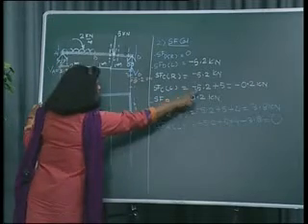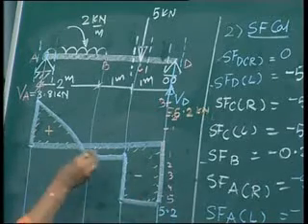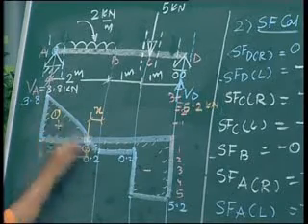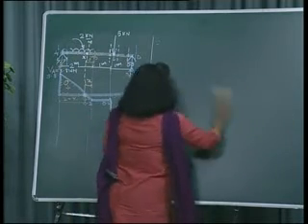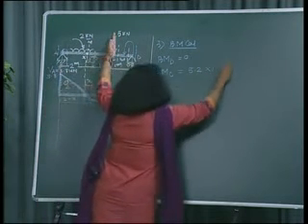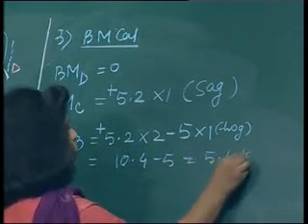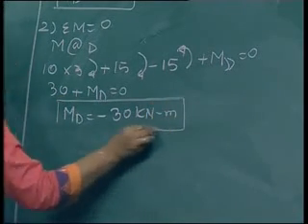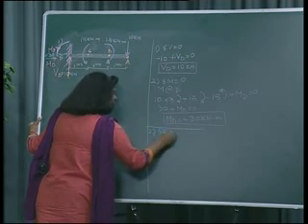Ruchi Shrivastava-Mechanics of Solids-Statically Determinate beams_5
Ruchi Shrivastava-Parul Institute of Engineering & Technology (Degree),Vadodara-Mechanics of Solids-Statically Determinate beams-Bending moment and shear force Part B:Bending moment and shear force diagrams for beams subjected to only three types of loads :i) concentrated loads.
In Continuation...
ii) uniformly
distributed loads iii) couples and their combinations; Point of contraflexure.